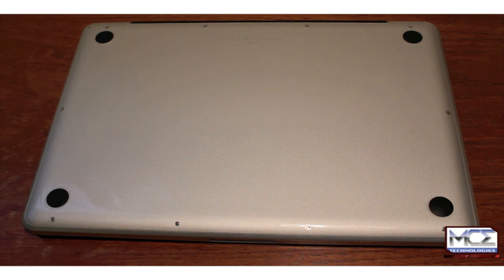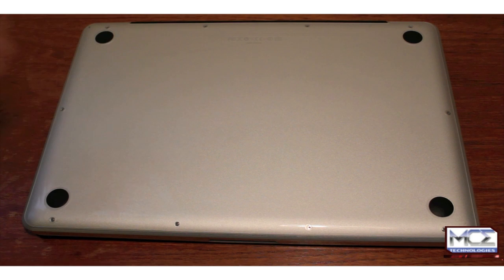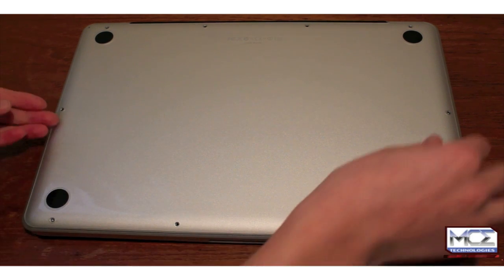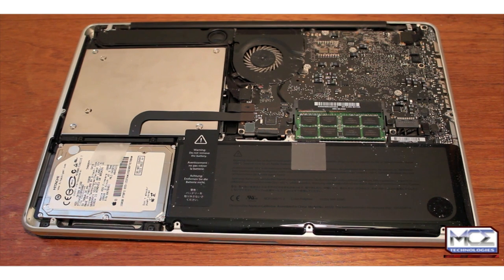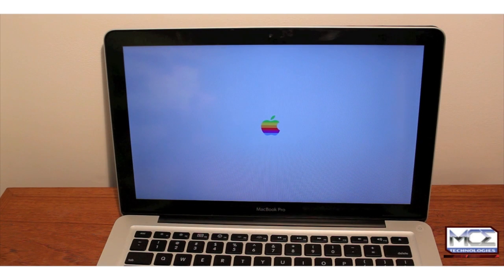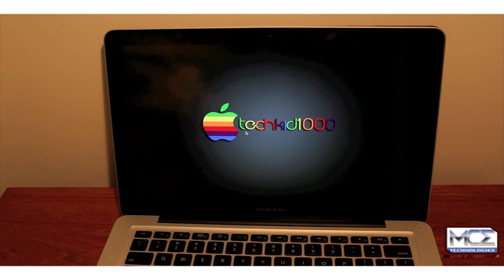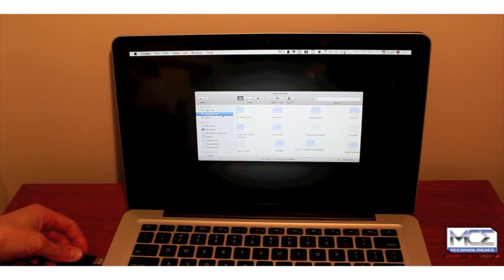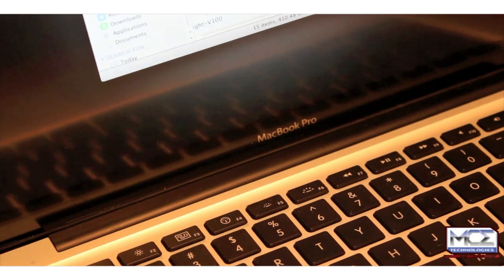MacBook Pro Mod - Dual Hardrives! ~ MCETechnologies OptiBay ~ Canon T2i Test 720p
The OptiBay is a extremely awesome way to get more hardrive space, it removes your SuperDrive and places your choice of HD instead. Don't worry, your Super Drive will not go to waste as the OptiBay comes with a inclosure so you can hook it up whenever you need it!
for more info. on the OptiBay, and what Macs will work with it :D

Hows the video/audio quality on the t2i?
Video Exported at:
-1280x720 HD
-30 frames per second
-85% quality